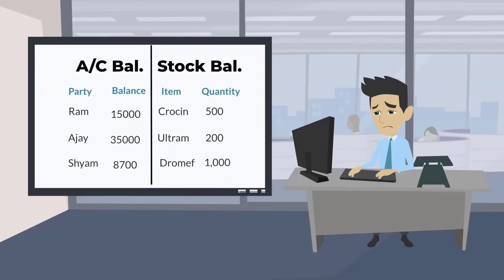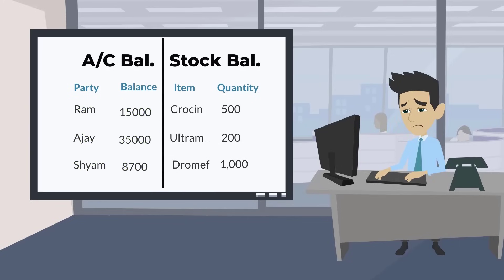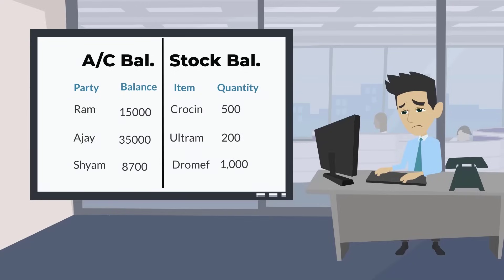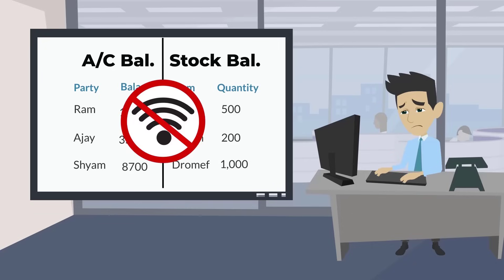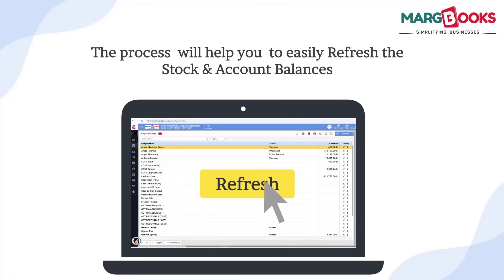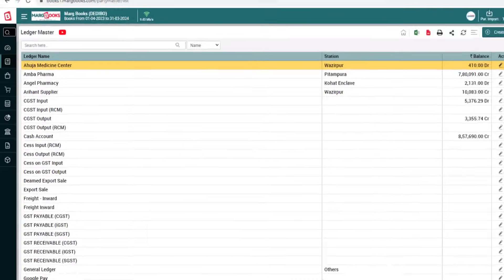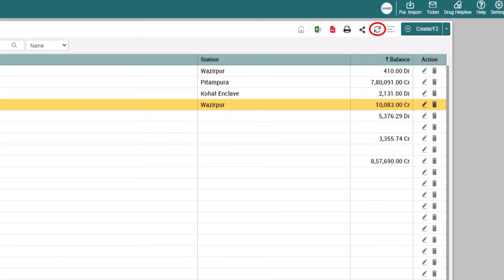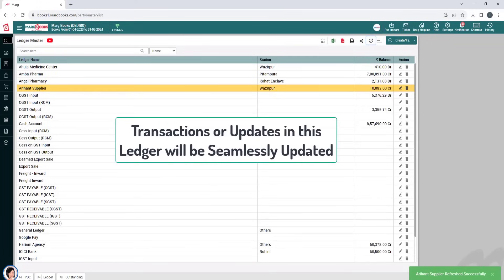How to Refresh Ledger Balance in Marg Books [English]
In this Video, You will learn how to refresh the Ledger Balance in Marg Books.

This tutorial provides step-by-step guidance on refreshing ledger balances in Marg Books.

For further detailed information, kindly watch the video, subscribe to Marg Books YouTube channel, and press the bell icon to stay updated with our latest videos or you can also contact us.